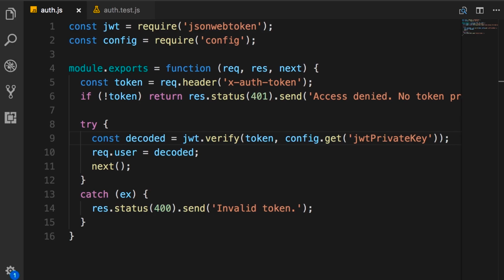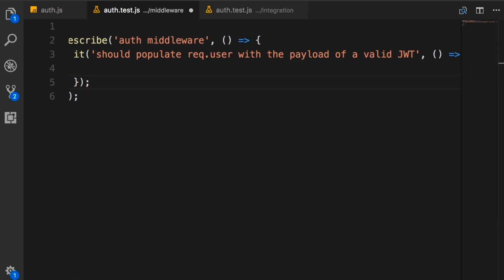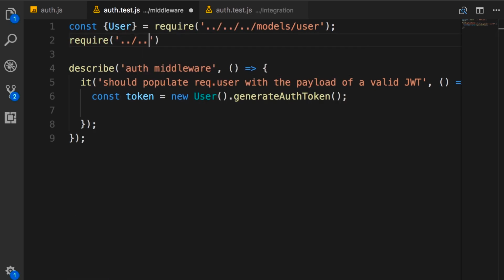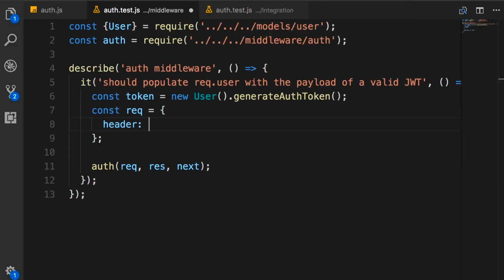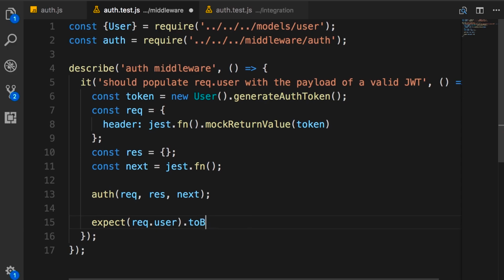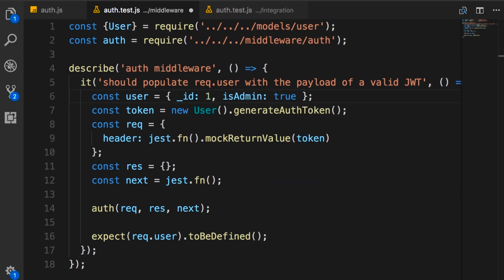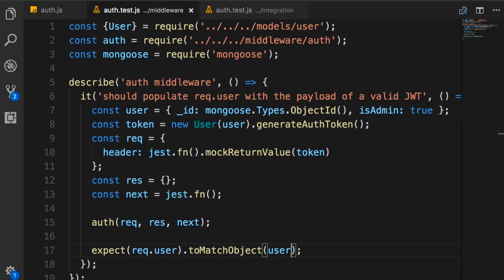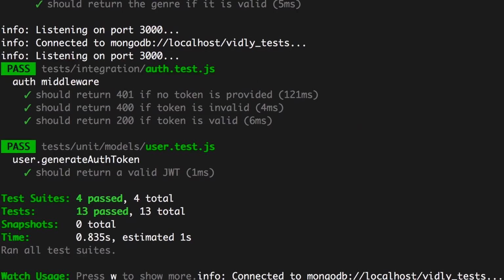182 Unit Testing the Auth Middleware